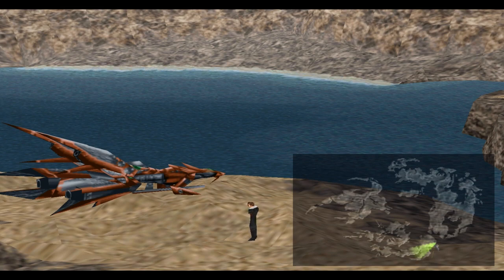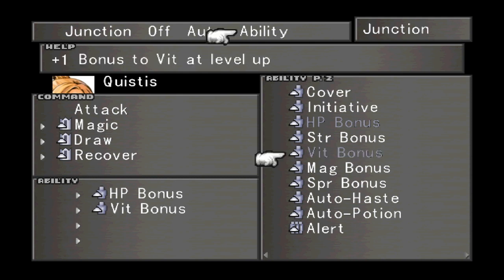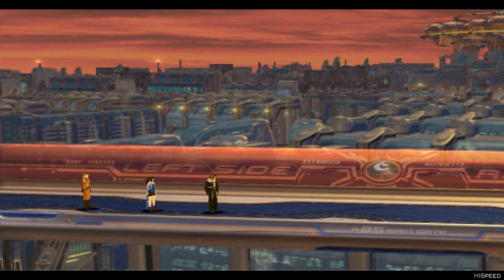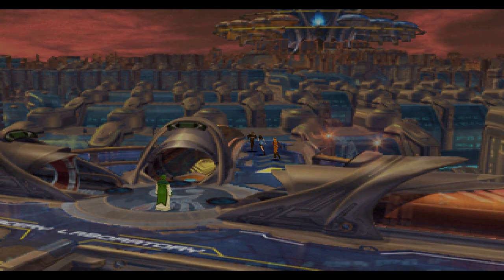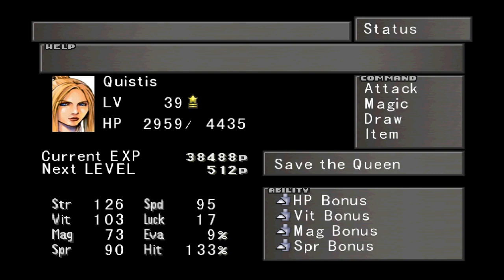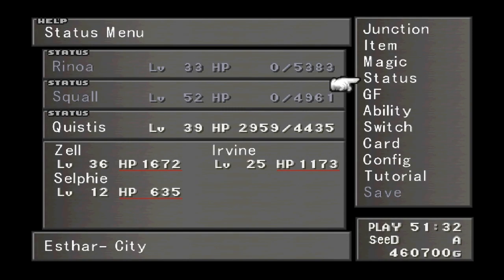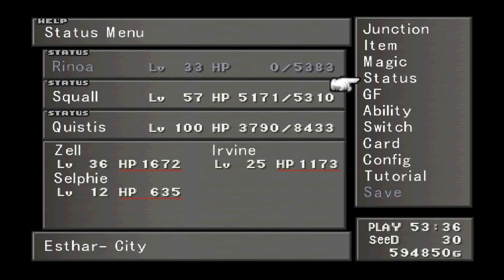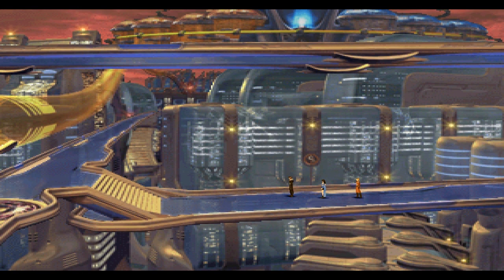Let's Play Final Fantasy VIII - 46 Max Stats Level Up / Full-Life HD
Sorry for the break.  In this episode we continue to make preparations for the end of the game.  We acquire a spell which everyone will be junctioning and after that I level everyone up to 100 and show you how to boost their stats.